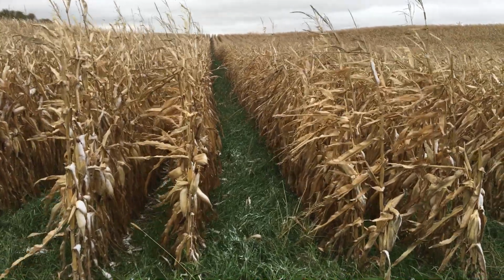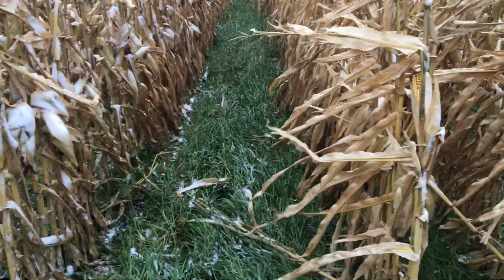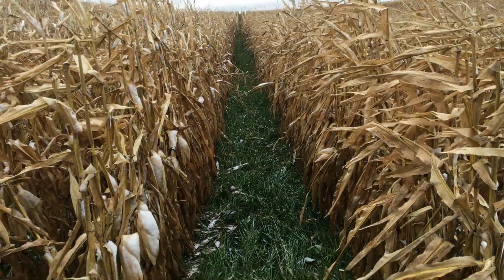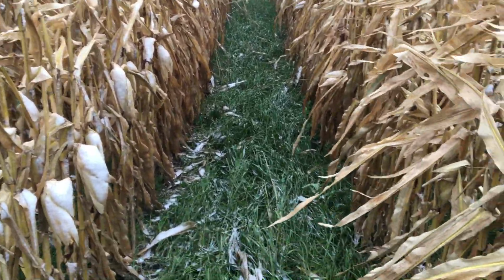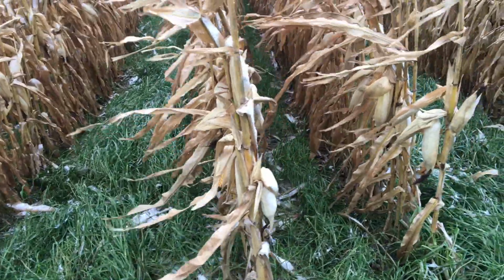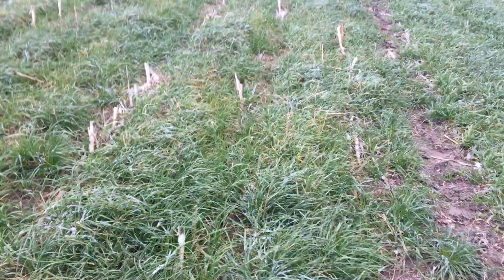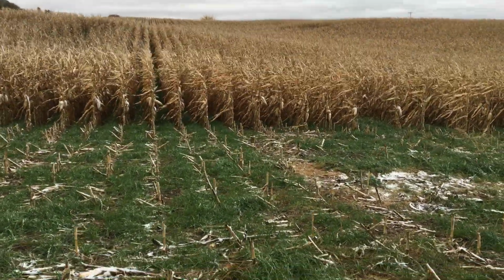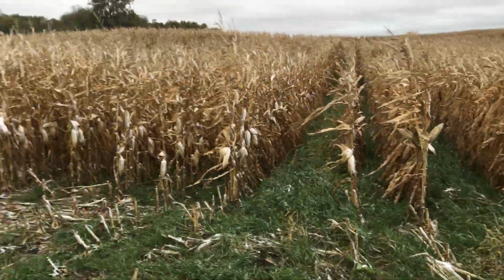Alternate row spacing on corn used to incorporate cover crops and to increase profits.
Can we completely change how we farm?  Imagine growing corn in 60 inch spacings to incorporate cover crops into the rotation.  Increase profit by cycling nutrients through diversity.  This would drastically help to increase water infiltration helping you to capture the moisture where it lands instead of letting run over the surface and finding the low ground which usually has plenty already.